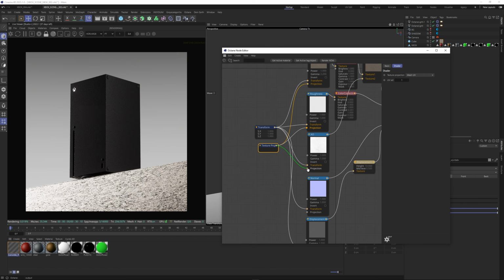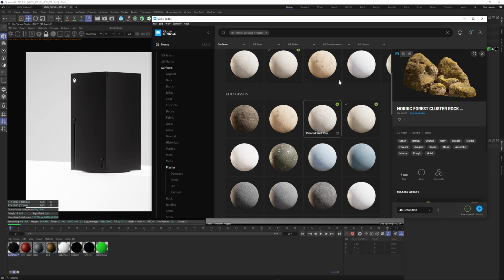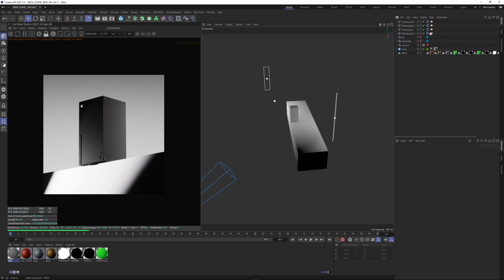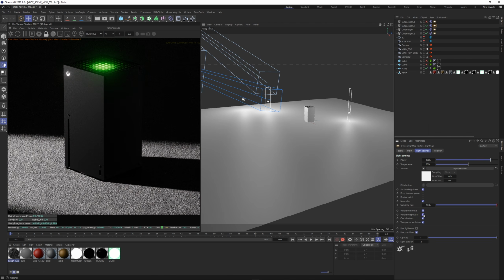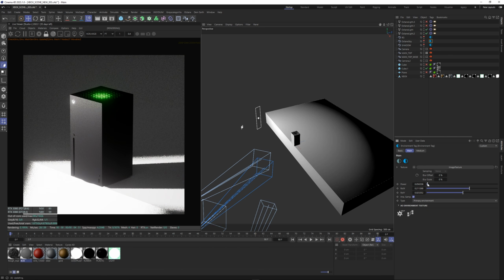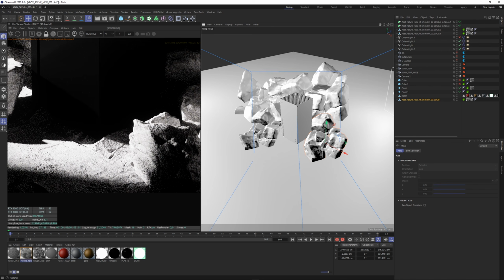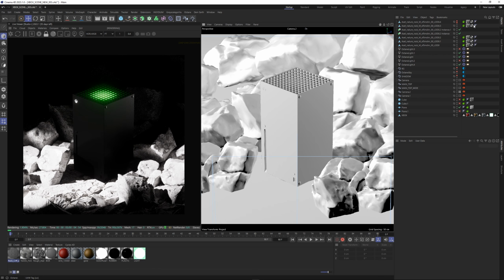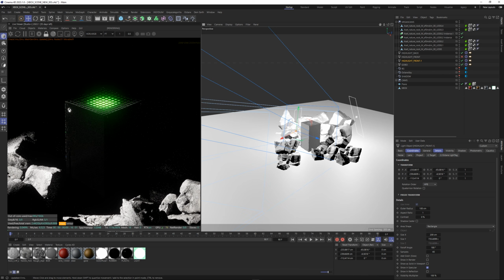Making Xbox Series X Renders With Cinema 4D and Octane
📋Tutorial Resources:

Timecodes:

0:00 - 3:30 - Scene Setup
3:30 - 10:00 - Megascan Surfaces
10:00 - 16:15 - General Workflow
16:15 - 18:30 - Selection Tag Bug
18:30- 20:00 - General Workflow
20:00 - 20:45 - Gobo Problem
20:45 - 22:30 - Making The Glow
22:30 - 23:15 - Light Bounce Issue
23:15 - 24:15 - Setting Up Multiple Render Settings
24:15 - 26:45 - Keeping It Simple
26:45 - 32:15 - General Workflow
32:15 - 33:30 - Process Tip
33:30 - 35:30 - Light Bounce Issue Troubleshooting
35:30 - 38:00 - Lighting Changes
38:00 - 41:15 - New Scene Direction
41:15 - 46:15 - Megascan Lookdev
46:15 - 49:15 - Composition Tip
49:15 - 51:30 - General Workflow
51:30 - 52:30 - Focal Length Tip
52:30 - 54:45 - Scene Cleanup
54:45 - 57:00 - Light Bounce Solution
57:00 - Final Thoughts